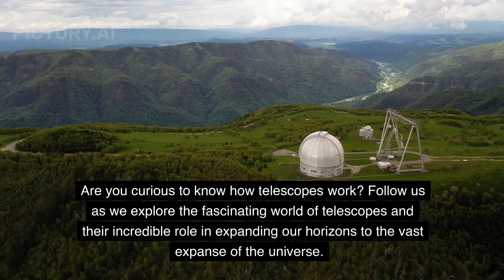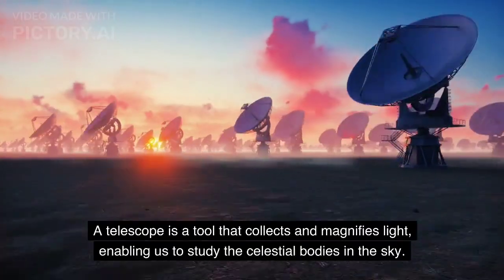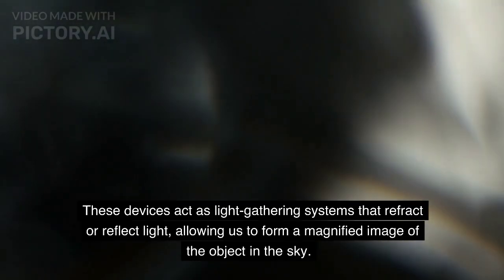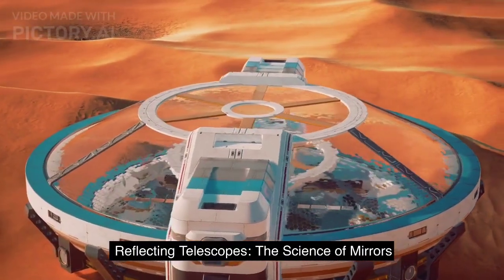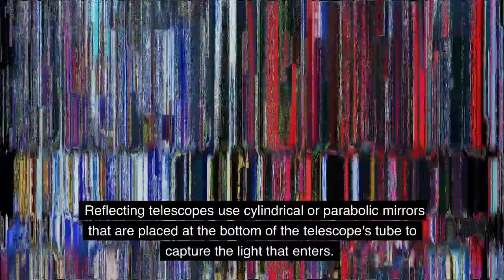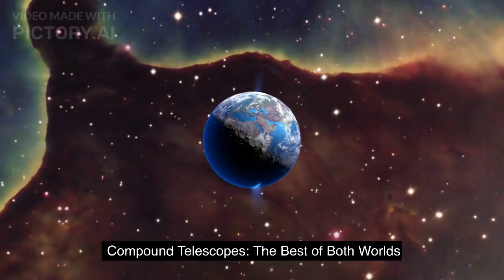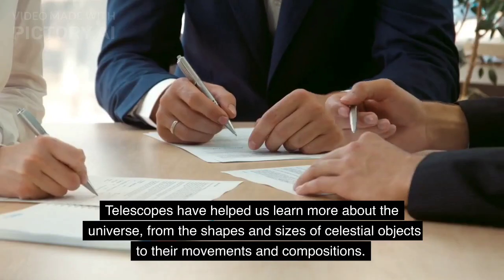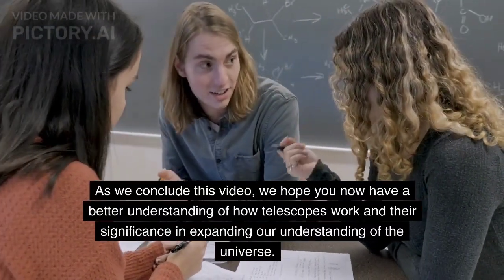How Telescopes Work ?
How Telescopes Work actually?

if you have any questions then type in the comment box I will definitely give you an answer.